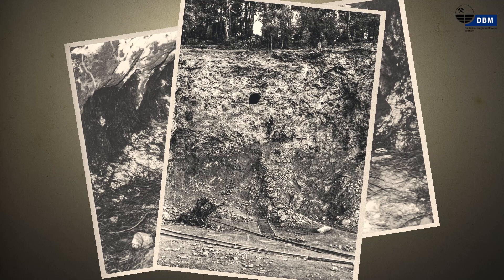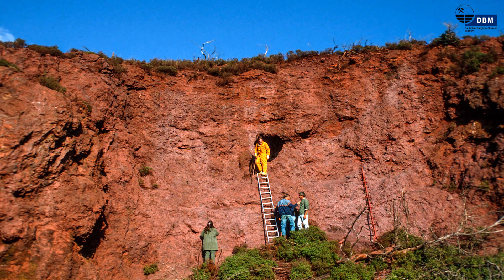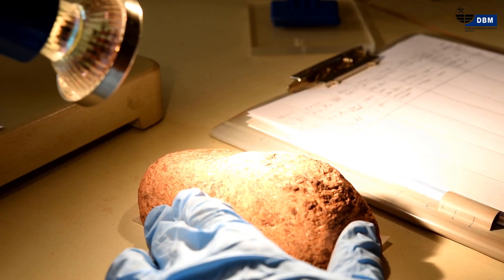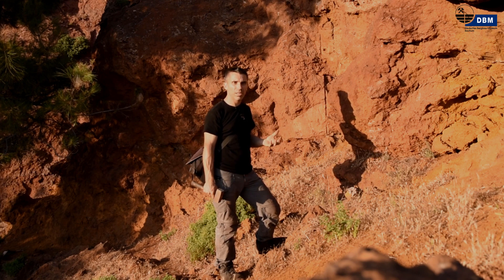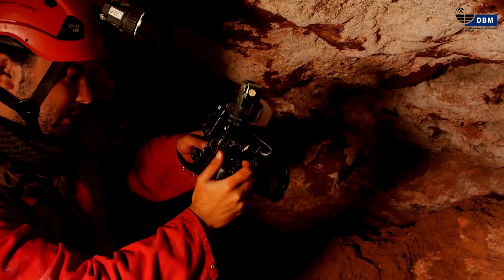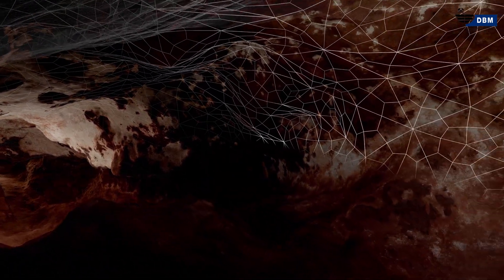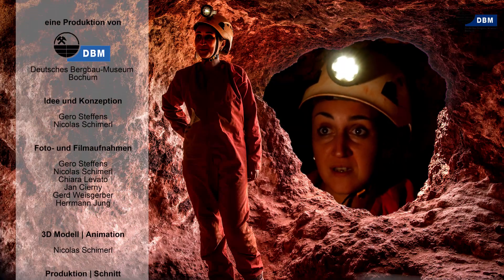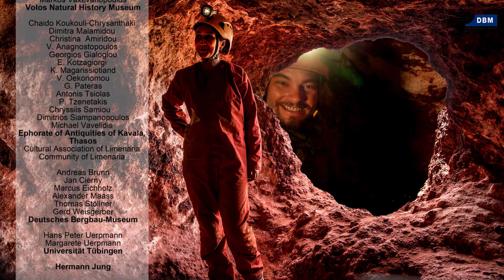Bergbau auf Thasos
Die auf der Insel Thasos im nordöstlichen Griechenland befindlichen Bergbaue, in denen Hämatit zur Produktion von Ockerpigment abgebaut wurde, sind mit einem Alter von über 20.000 Jahren die bis dato ältesten bekannten Untertagebaue Europas. Das Deutsche Bergbau-Museum Bochum erforscht diese einzigartigen montanarchäologischen Fundstellen seit den 1980er Jahren. Seit 2016 befasst sich Chiara Levato im Rahmen ihrer Doktorarbeit mit den auf Thasos gefundenen Steingeräten. Im Juni 2018 konnte ein kleines Forscherteam die Grubenbaue und ihre Umgebung dreidimensional dokumentieren.